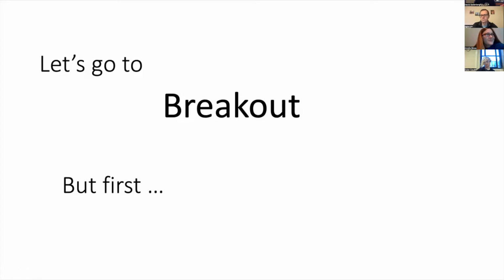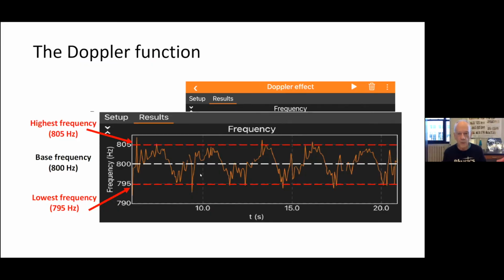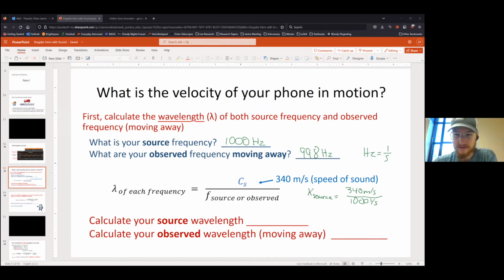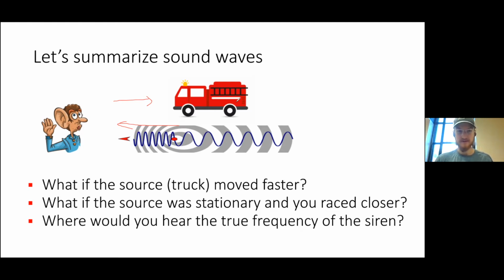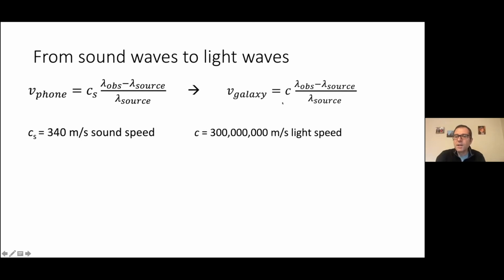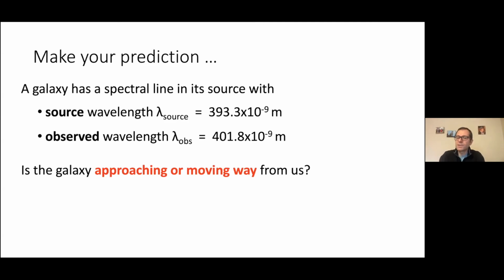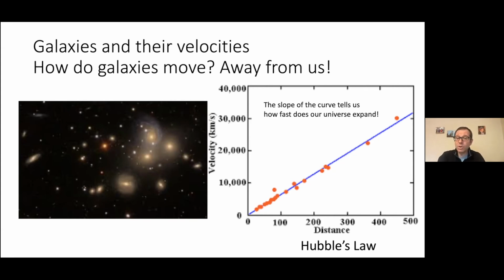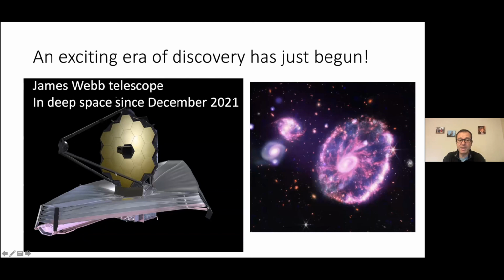Our Expanding Universe - SMAP Live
While Sir Edwin Hubble is often associated with discovering that the Universe appeared to be expanding, it was Vesto Slipher who found around 1912  that the spectra of galaxies show a shift toward the redder end of the visible spectrum.  Hubble correlated Slipher's measurements with distances he measured by other means to formulate his now well-known Hubble's Law.  Doppler shift, red shift, blue shift, expansion of the Universe would become familiar terms in cosmology.

Our Expanding Universe SMAP lesson first explores the Doppler shift using sound, by measuring the changes in frequency from a stationary source by an observer in motion.  Students use the free downloadable app, Phyphox and an on-line tone generator to collect data and, from their frequencies calculate the wavelengths of the approaching and receding frequency, and the velocity of their mobile phone in motion.

Invited talk and discussion by Purdue Physics and Astronomy Professor Dimitrios Giannios leads students, applying the same methods and mathematics used with their phones, to calculate the sub relativistic velocities of galaxies characteristic in our expanding universe.

The session wraps up with Edwin Hubble's discovery of the relationship between velocity and distance.

Two versions of our lesson, teacher guides, and supporting PDFs are available

Doppler Effect intro video (modeling Doppler effect with sound), is also on our channel,

Timeline
0:00  Introduction
1:15   Poll 1 - What are your thoughts about sound?
4:42   Intro to Phyphox
6:20   Breakout
8:38   Demonstrating the Phyphox technique
14:50   Setting up to calculate wavelength
22:30  Velocity of the phone in motion
24:32   Recap of sound waves
32:14   Poll 2 - Thoughts about light and space
34:20   From sound waves to light waves
38:55   Measuring expansion with redshift
49:50   Hubble's discoveries
52:25   Balloon expansion demo
58:05  Looking back in time

The creative thumbnail for our video was created by Jonathan Sullivan-Wood, Purdue Physics and Astronomy grad staff.  Thank you Jonathan!